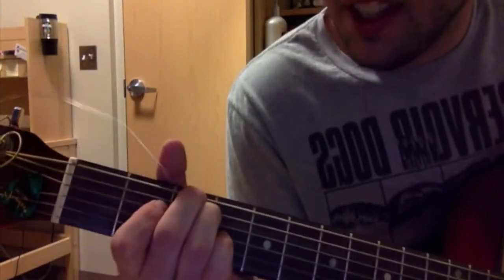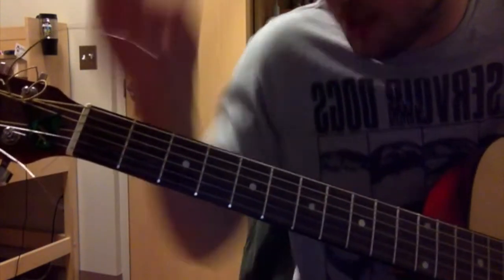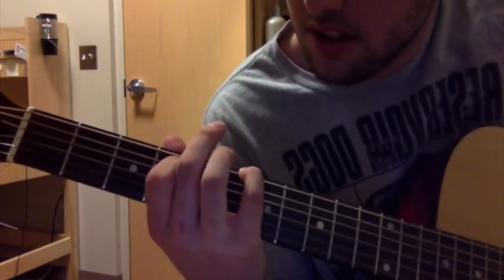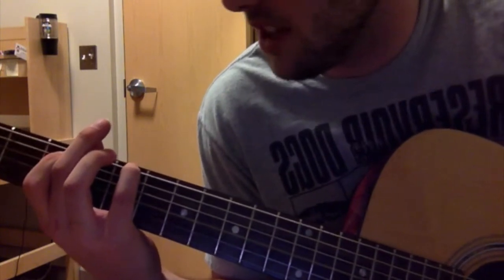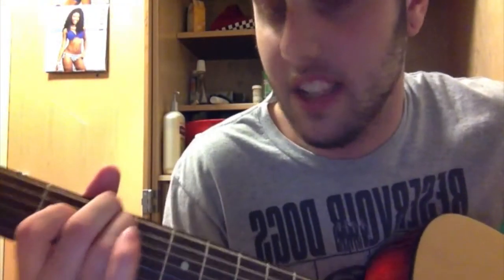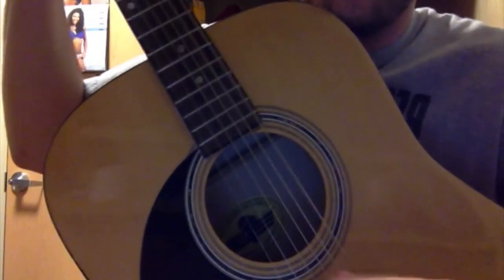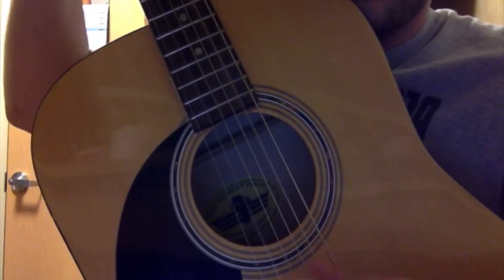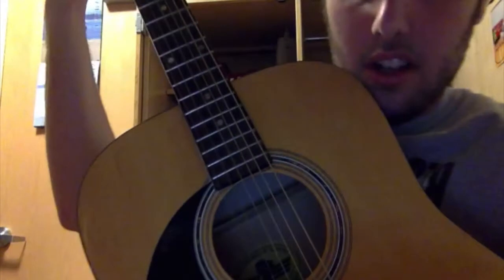How To Play Zelda's Lullaby On Guitar (The REAL Way)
The legit way to play zelda's lullaby. Please excuse my loud ass voice and how terribly I play it. Remainder of the song will be posted in a week or two.